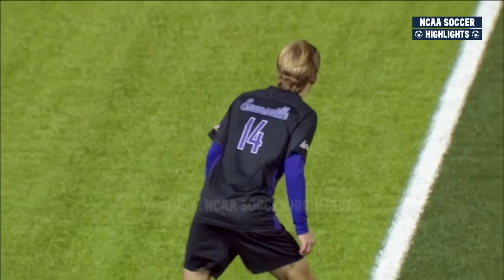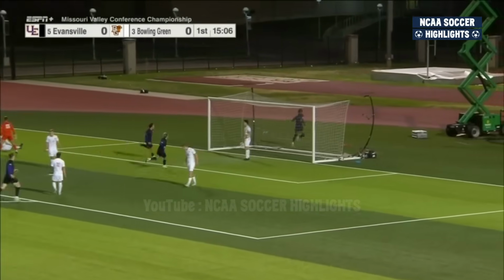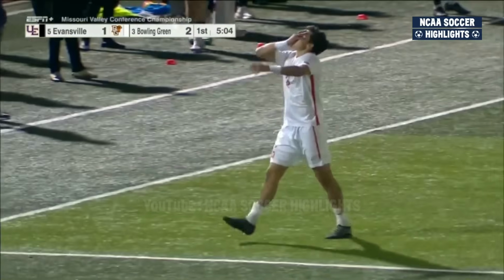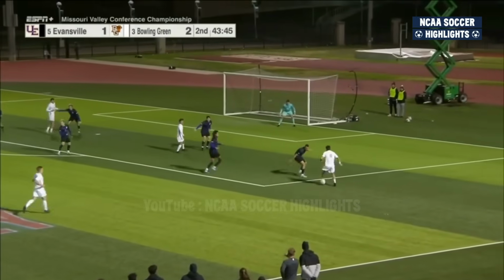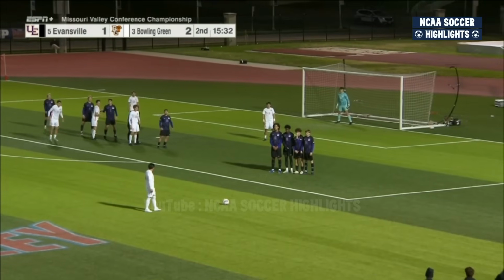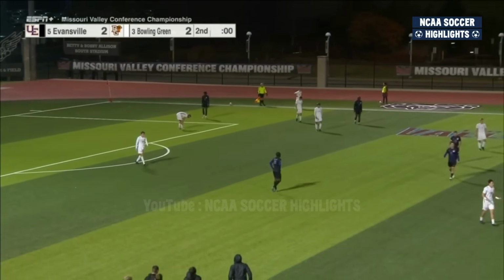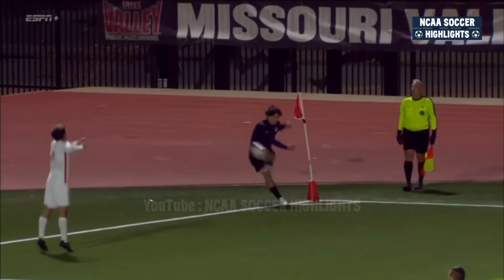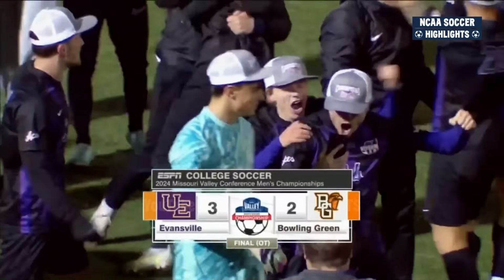Bowling Green vs Evansville | Missouri Valley Soccer Championship | Highlights - November 16, 2024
Bowling Green vs Evansville | Missouri Valley Soccer Championship Final | Highlights - November 16, 2024
Bowling Green vs Evansville | NCAA College Soccer | Highlights - November 16, 2024
Bowling Green vs Evansville
Bowling Green vs Evansville Soccer
Bowling Green vs Evansville Men's Soccer
Bowling Green vs Evansville College Soccer
Evansville at Bowling Green
Evansville at Bowling Green Soccer
Evansville at Bowling Green Men's Soccer
Evansville at Bowling Green College Soccer
NCAA Soccer
NCAA Men's Soccer
College Soccer
NCAA College Soccer
Missouri Valley
Missouri Valley Soccer
Missouri Valley Soccer Championship
Highlights